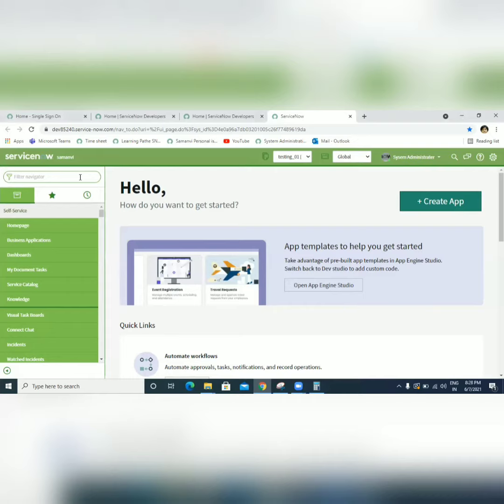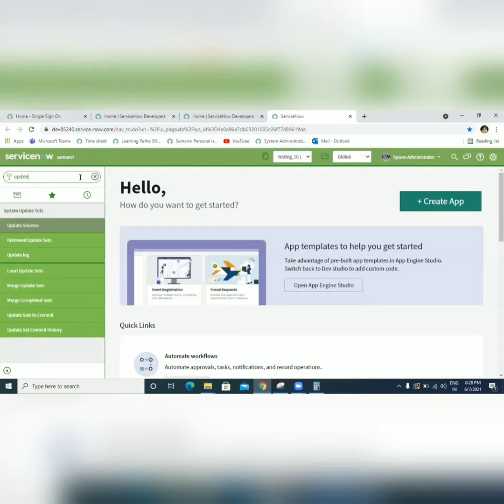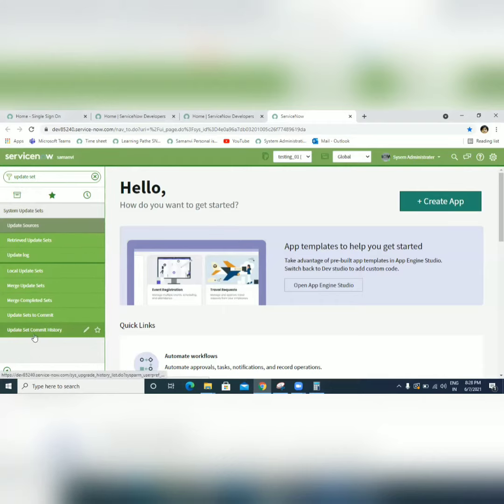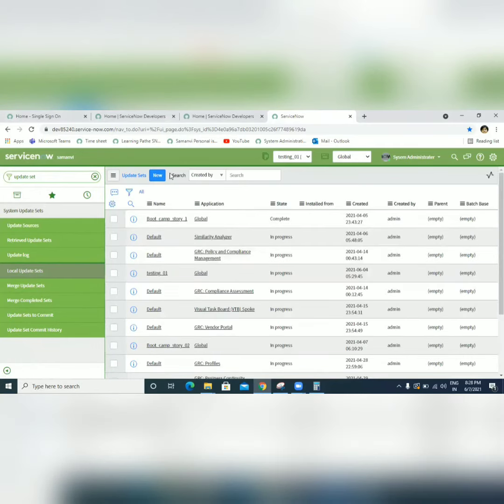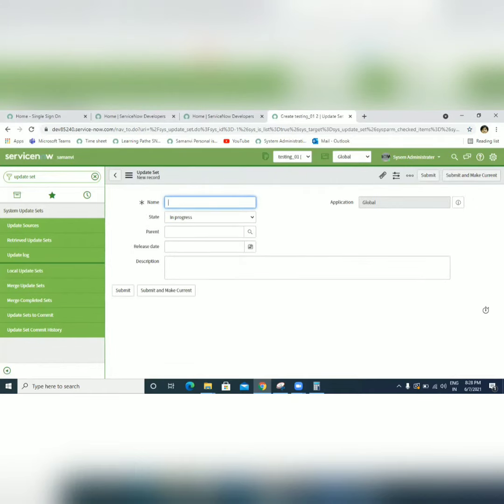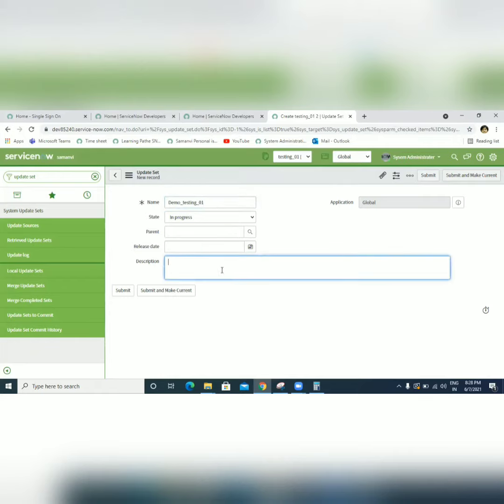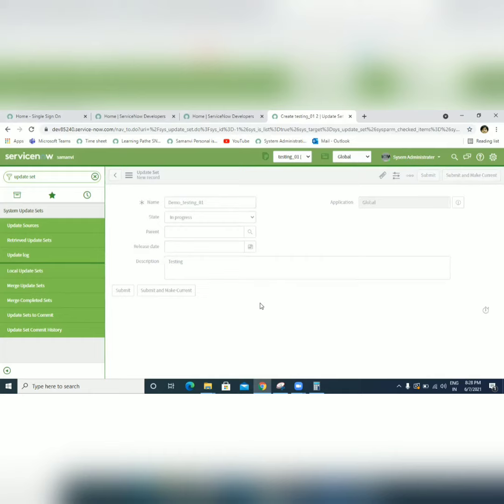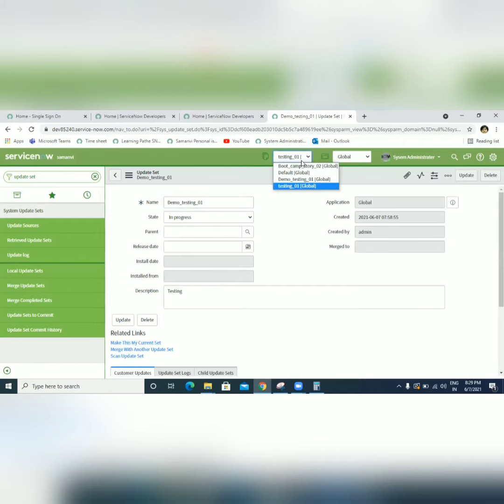How to create the new update set in serviceNow [Quebec]